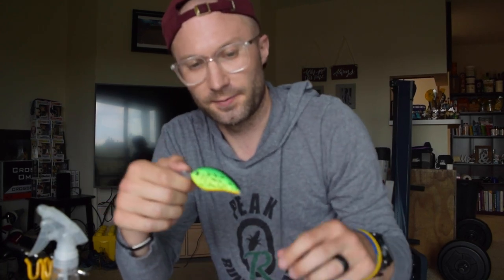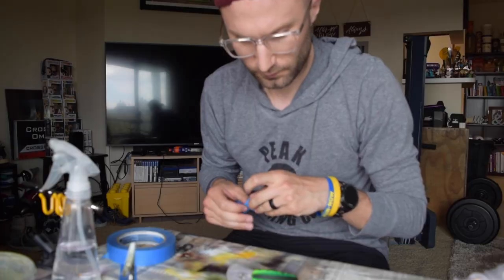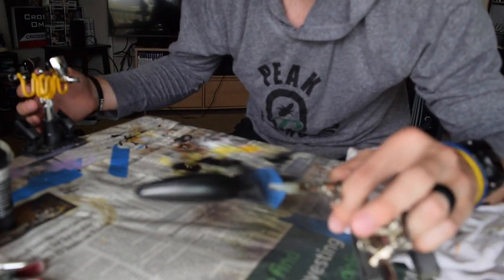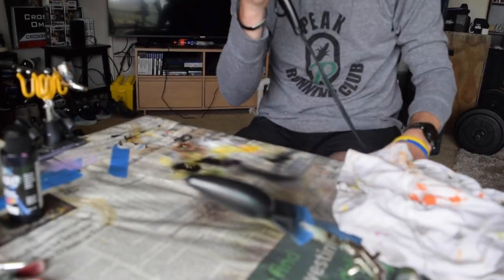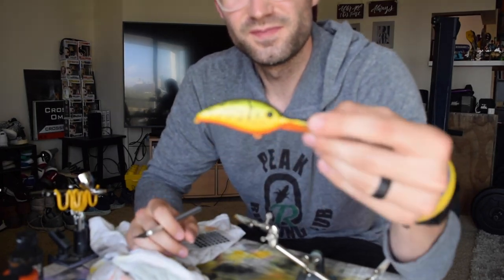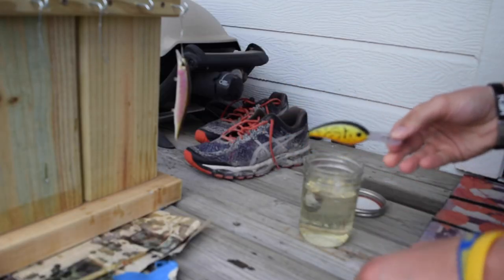Re-Painting a BAD Factory Crankbait Paint Job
Apologize for the blurry focus.. didn'ts see this till editing. This is after all my first ever attempt at this type of vlog with me talking too.. so go easy on me!

Taking a poorly factory painted crank bait I got from Mystery Tackle Box and giving it some updated flare!

Music Credit - Maxwell